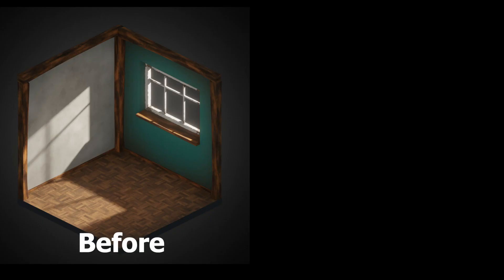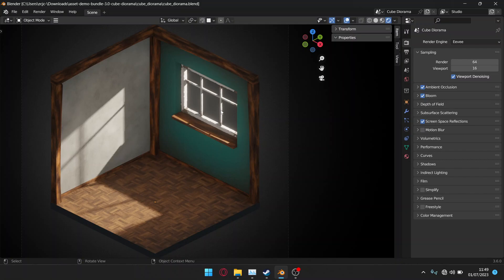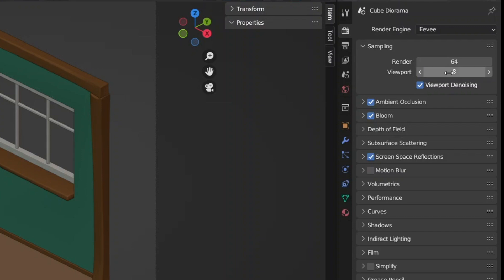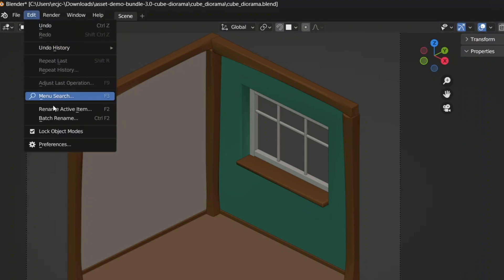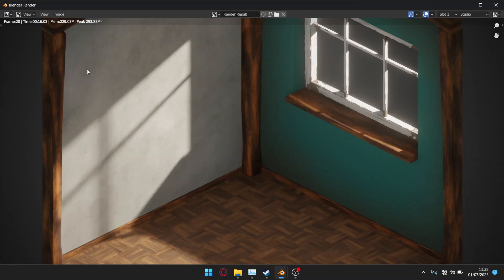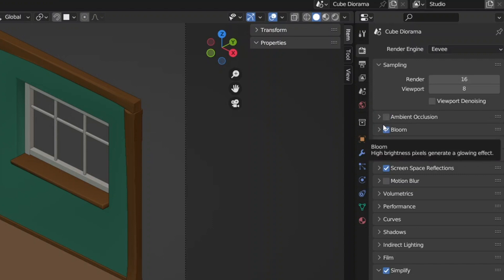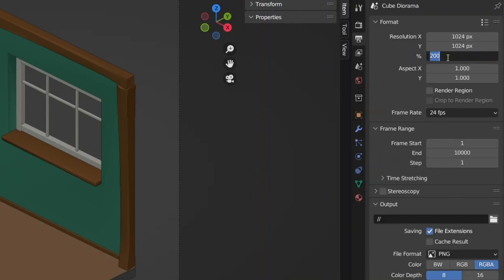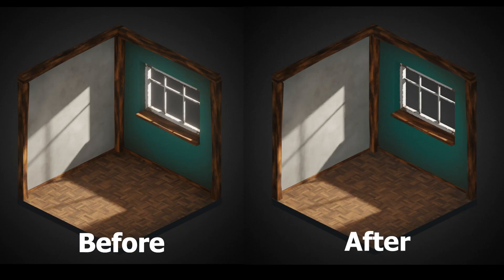Tips to Render FASTER in Blender 3.60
This slightly longer video talks through how to shorten your total render time, this is useful when you are using lower-end PCs and/or laptops as rendering can take quite a while to be completed. Sometimes you will have to sacrifice quality so you can get quicker renders but if you need a fast render - maybe for a prototype - then these tips and tricks will 100% help you out with that.

In the video, we got the render time down by 52% which shows that the methods do work in making the render time faster and reducing the total amount of time that it takes.